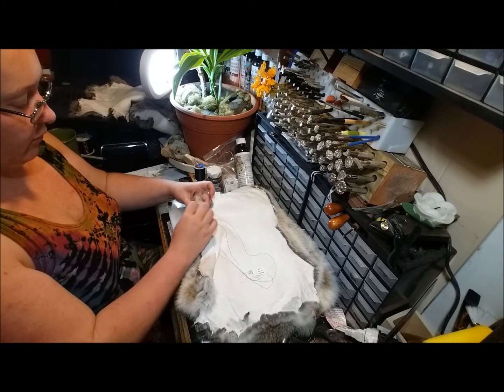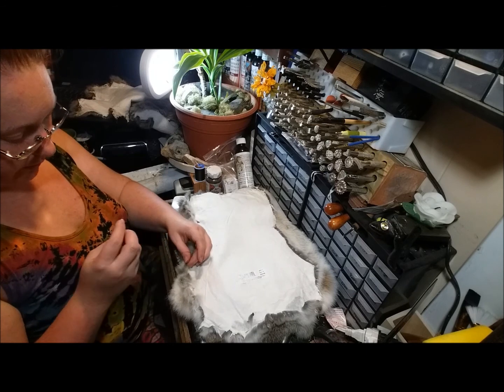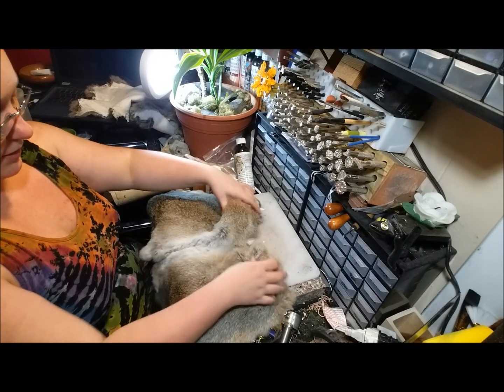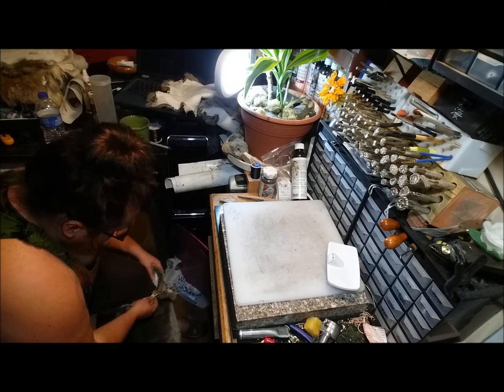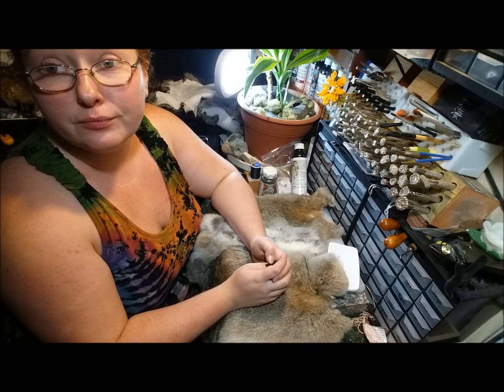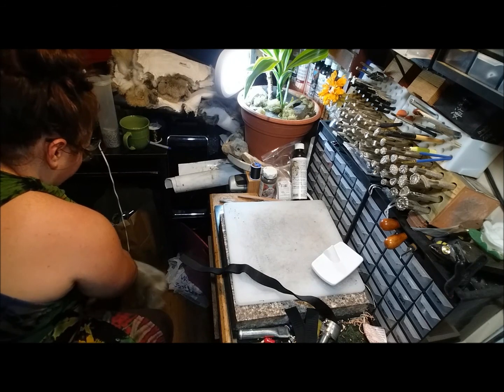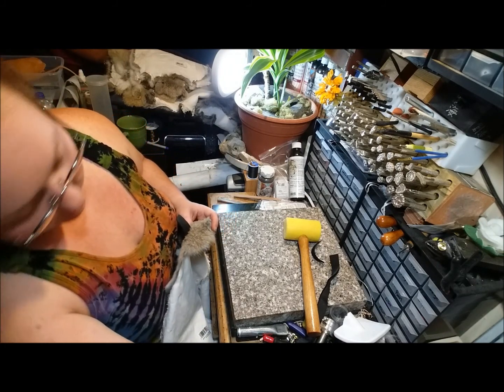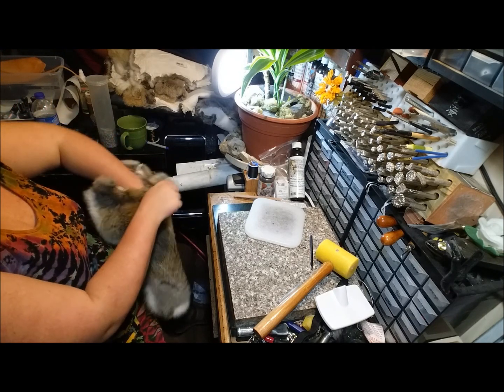Building a Cosplay 32.2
Follow along with me as I make my first big costume build!

Recommended leather kit for beginners